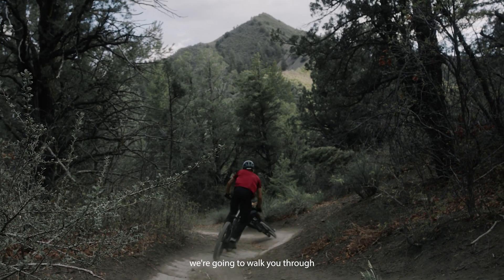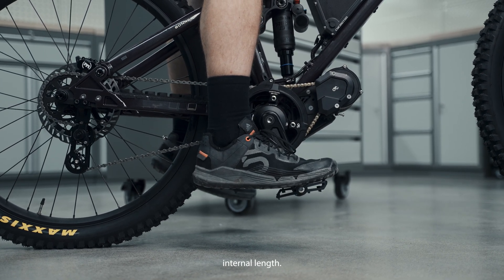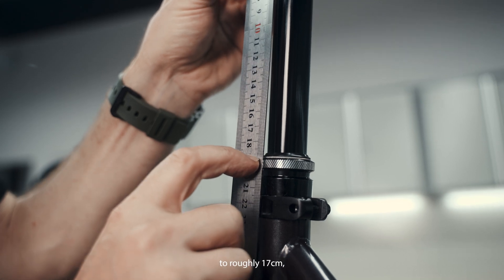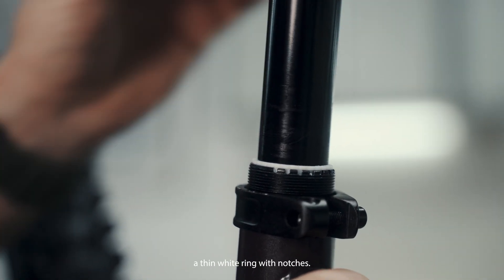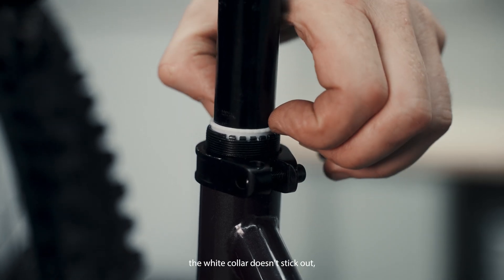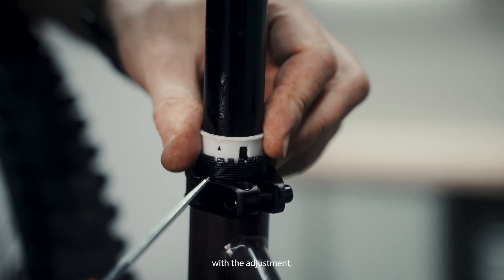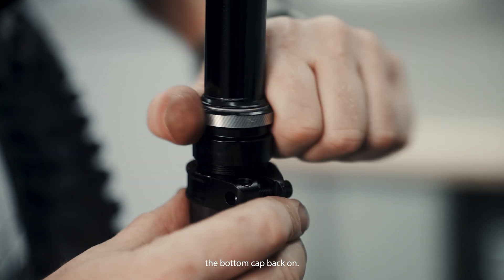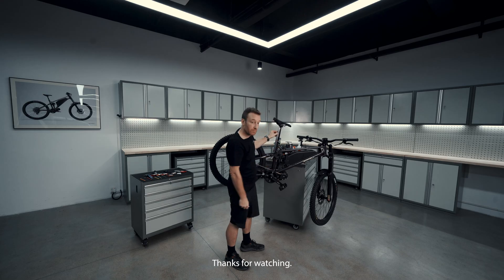Bonnell 775 AM Dropper Post Internal Length Adjustment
Whether you’re troubleshooting or adjusting your dropper post travel, we’ve made the process quick and easy. In this video, we’ll walk you through safely opening the post, adjusting the internal length, and offer a few tips to keep your 775 dialed in.